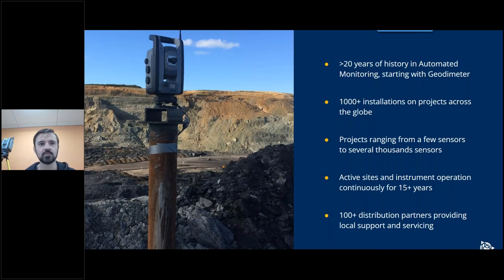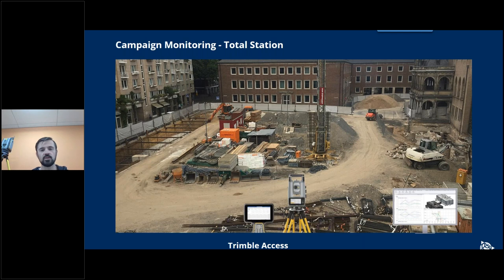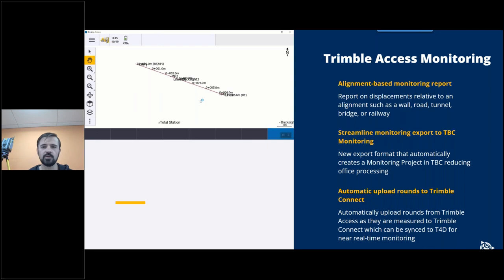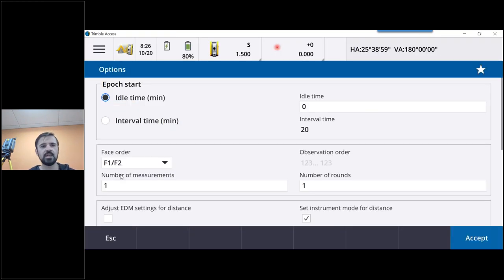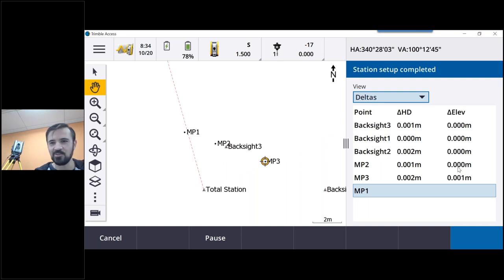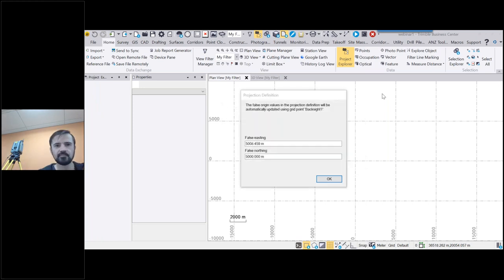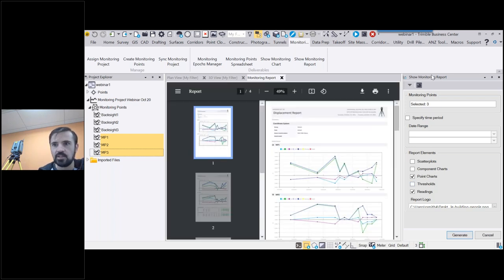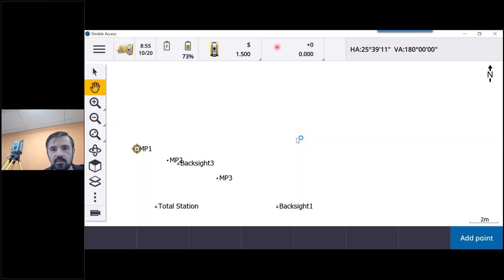The perfect pair Trimble Access and TBC for Semi Automated Monitoring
This webinar demonstrates how to use Trimble Access and TBC Monitoring modules for semi-automated or campaign-based monitoring.

Stay in touch with Trimble Monitoring team by signing up for the newsletter: